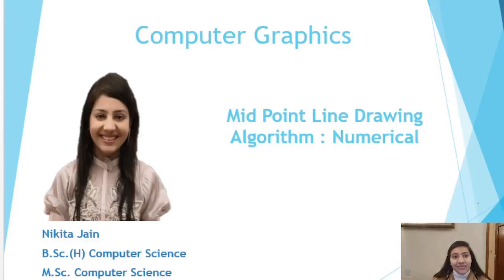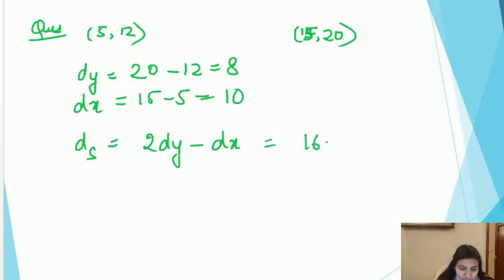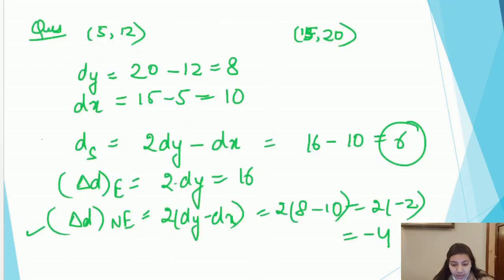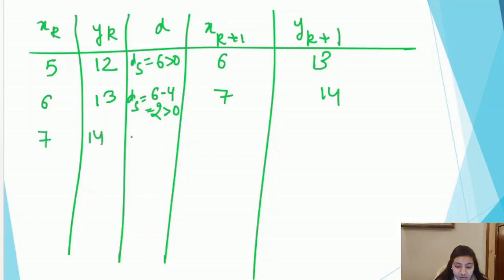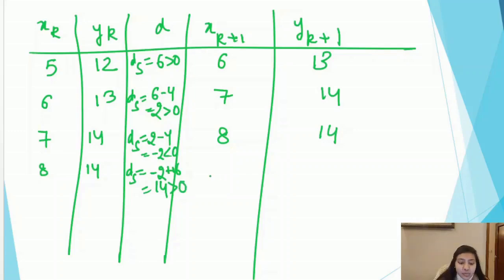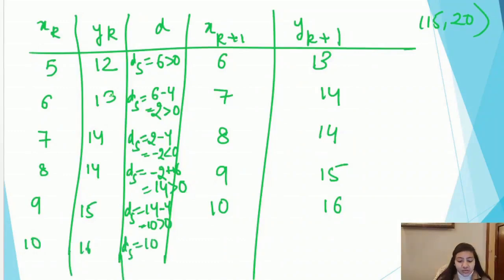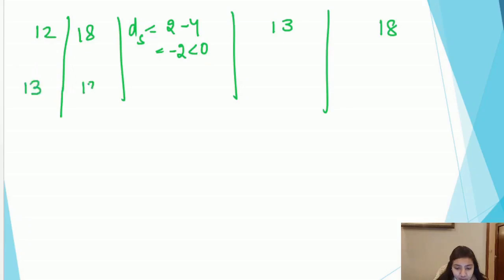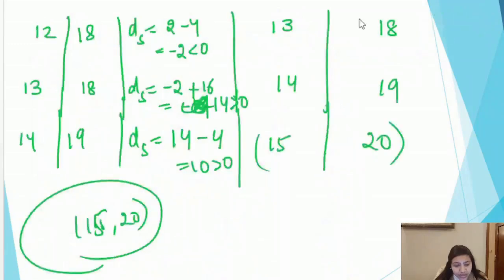"L-1.6 :Midpoint Line Drawing Algorithm Explained | Step-by-Step Numerical Solutions for Beginners"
Welcome to Nikita Jain Insights! 🚀
In this video, we dive into the Midpoint Line Drawing Algorithm, a foundational topic in computer graphics. Watch as I solve numerical problems step-by-step, making it easy for beginners and computer graphics enthusiasts to understand this powerful algorithm.

🎯 What You’ll Learn:

The logic behind the Midpoint Line Drawing Algorithm
How to solve numerical examples step-by-step
Tips and tricks to understand line drawing algorithms easily

This video is perfect for students, professionals, and anyone passionate about computer graphics.

Let’s simplify computer science together! 🌟"